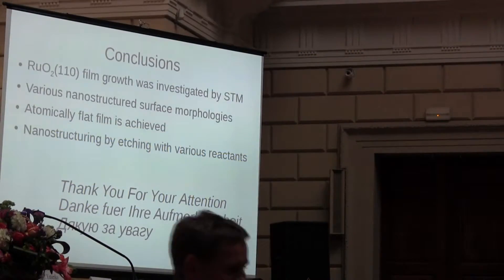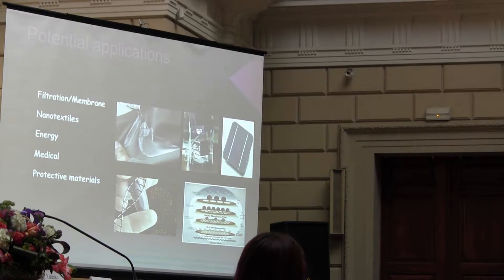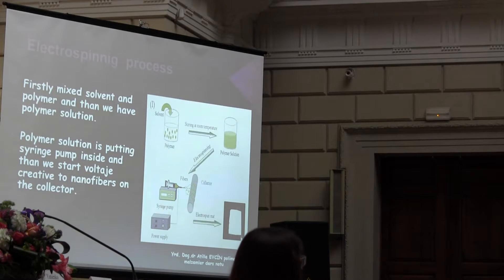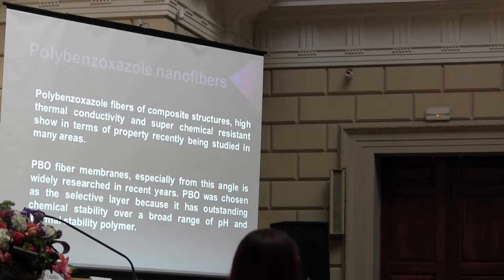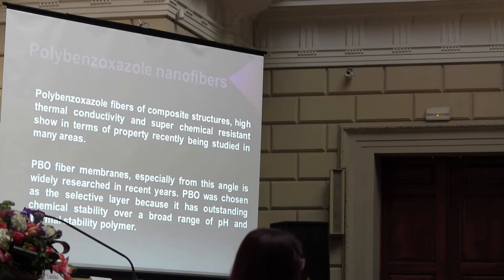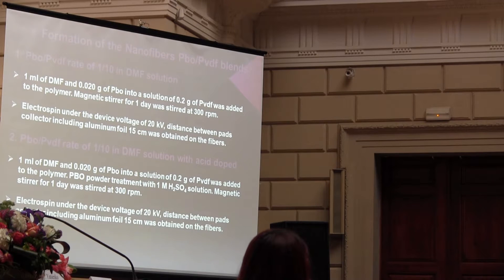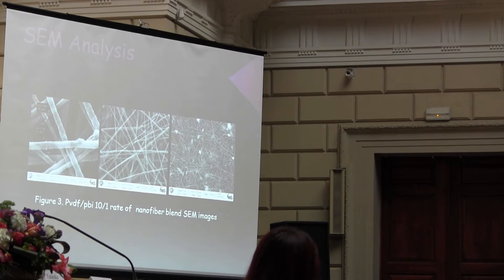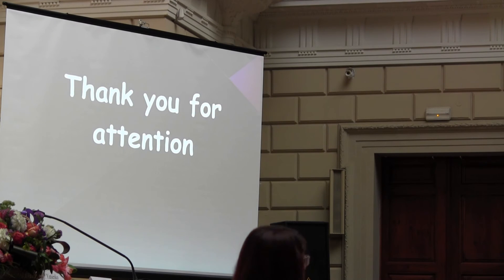PhD. Havva Dinc (Turkey) on NANO2016 Conference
PhD. Havva Dinc (Turkey)
Hydrophobic surface properties of PBI/PVDF blend nanofiber
the 4th International research and practice Conference "Nanotechnology and Nanomaterials" (NANO2016).